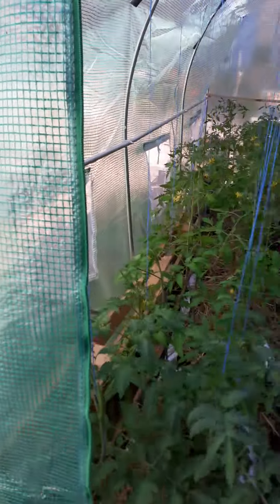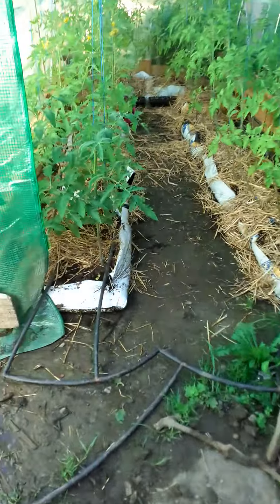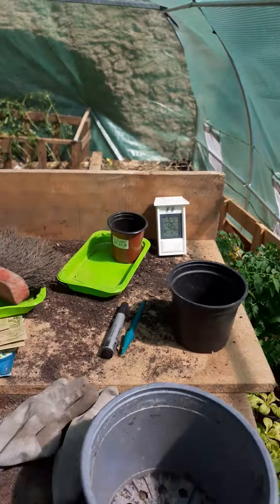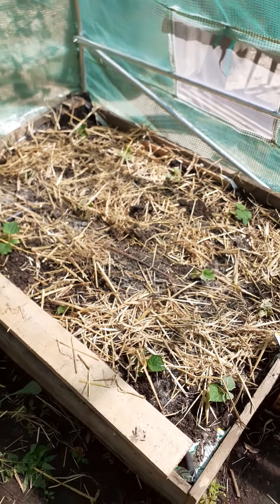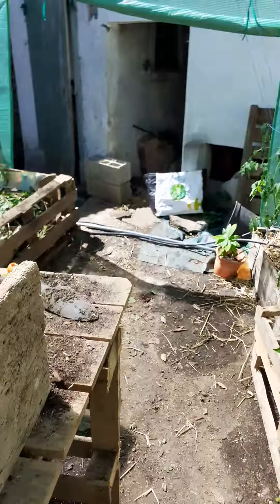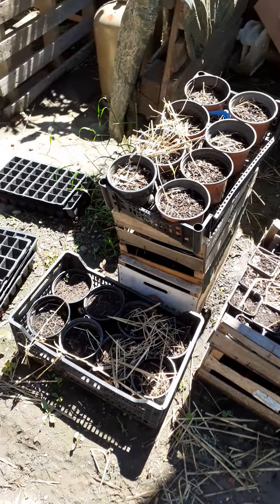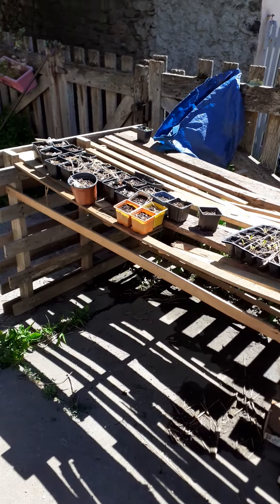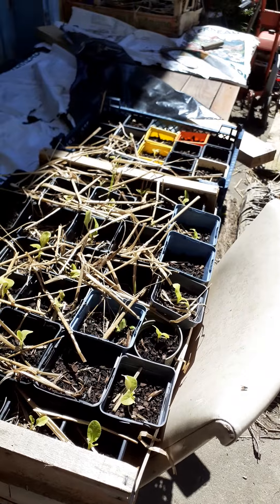In the greenhouses - What's happening to the lettuce?